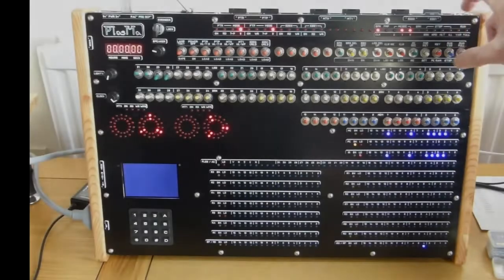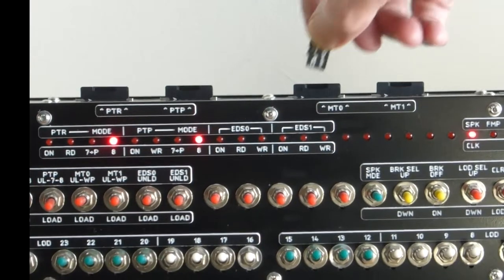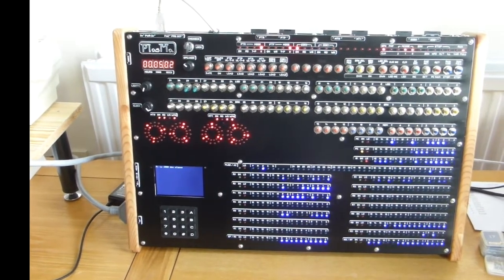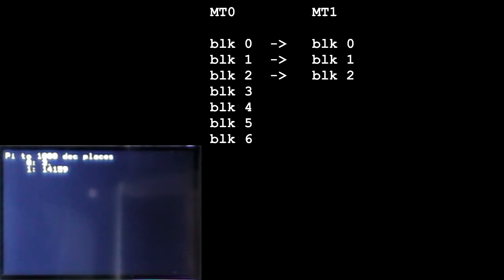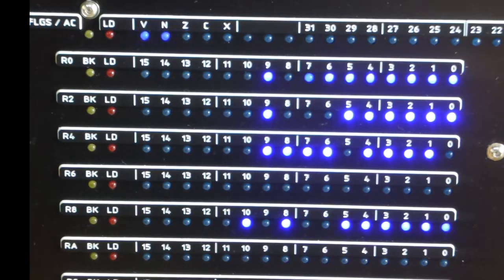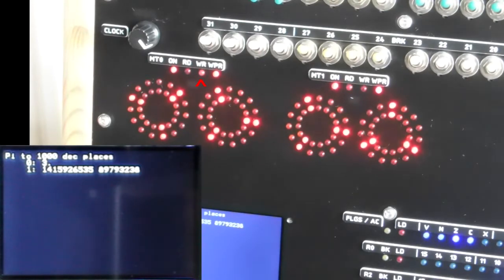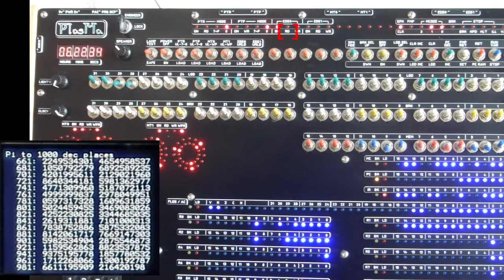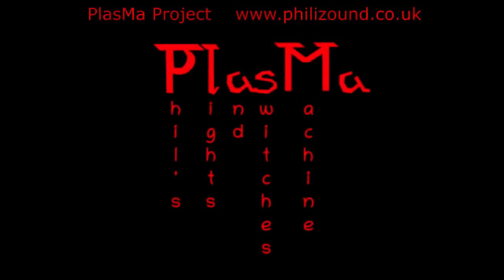PlasMa - 24. More Pi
Another example to calculate Pi, this time using mag tapes to increase the number of decimal places to 1000. More details, including downloads for the PlasMaSim simulator and Plasm assembler,

More digits for pi can be found by searching for "pi to n digits" where n is your choice.  Other sites with large listings of digits are:

The C code used for this demo, which also corrects some errors in the MAA document: